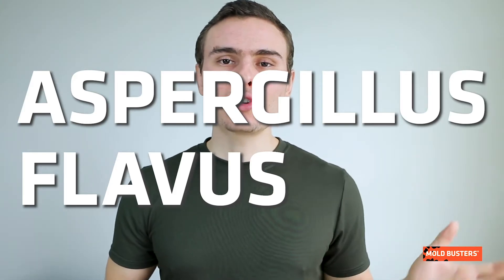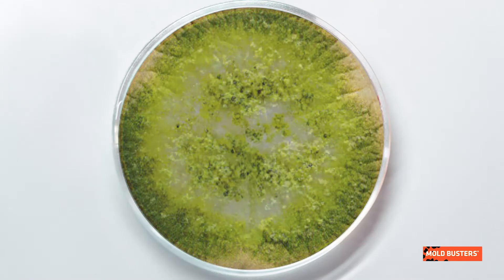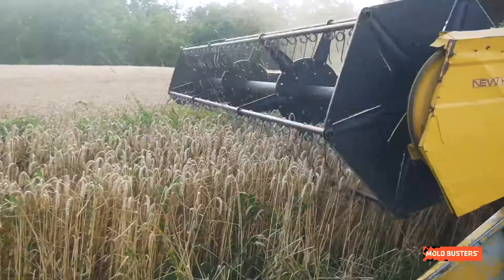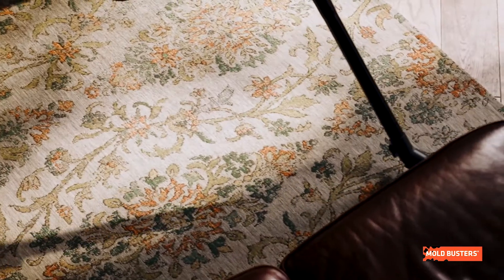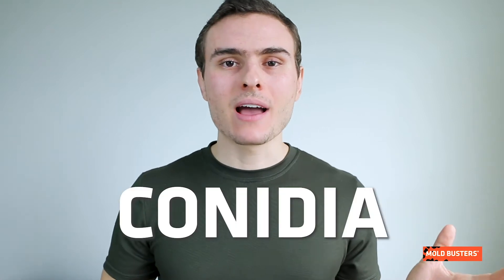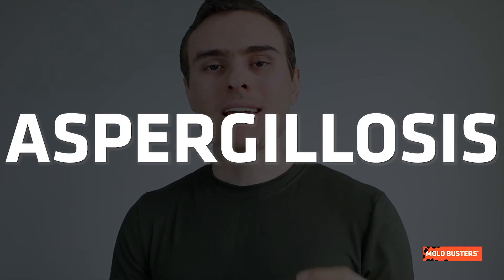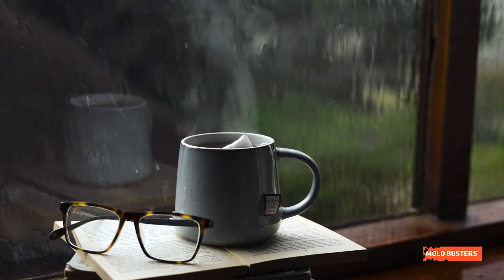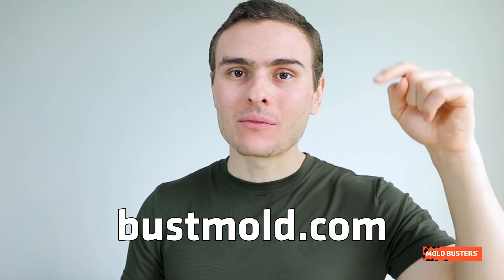🦠 Aspergillus flavus - 📚Mold Library - Mold Busters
🦠There are many pathogenic fungi that afflict both animals and plants. Some of them develop on plants and are later transferred to humans through consumption, causing infections.

Aspergillus Flavus is the second most common species to be identified in human infection, besides A. Fumigatus. In nature, it is usually found growing in soil as well as dead plants and animals.🤒